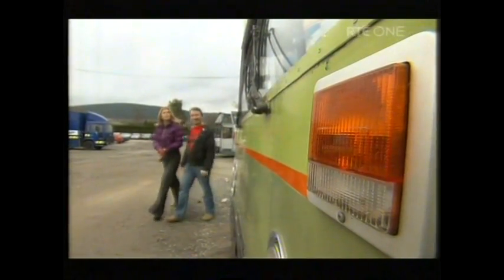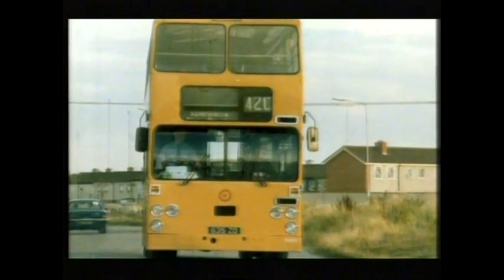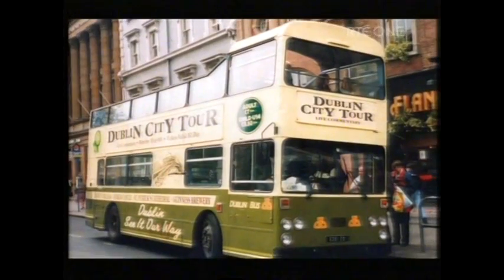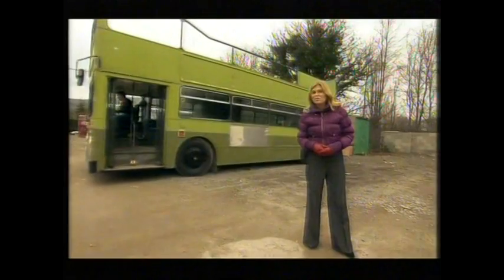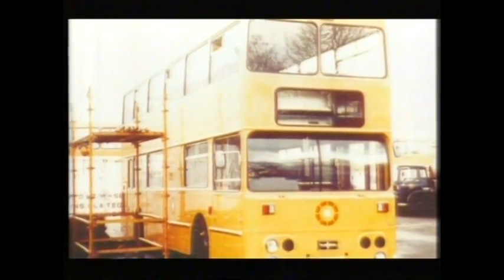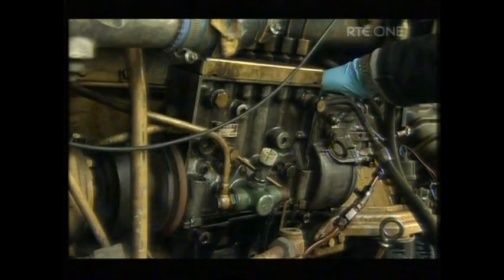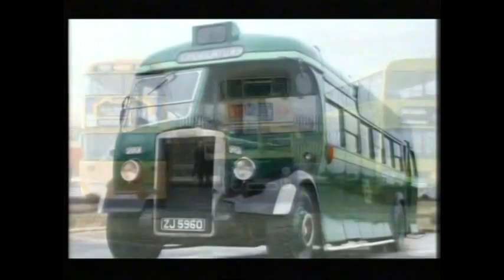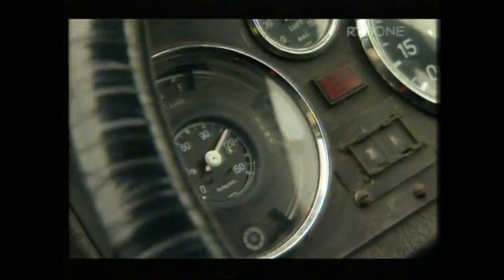RTE - Capital D - D635, RH7 and DF839.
Taken from the March 25th edition of RTE's Capital D, hosted by Anne Cassin. Simon Maher and Des Willis are both interviewed about their VanHools.

Thanks to:

M Butler
D Hughes
J Gately
S Maher